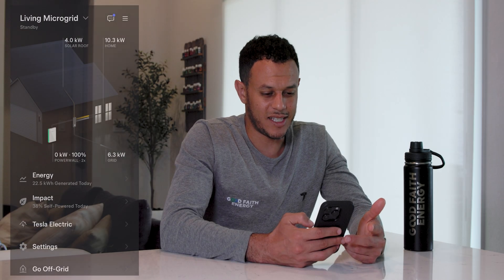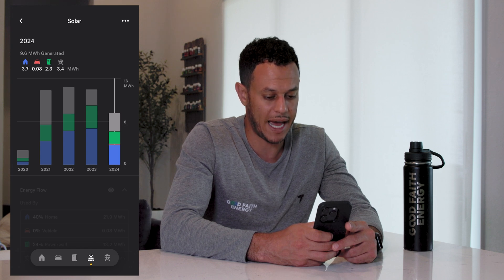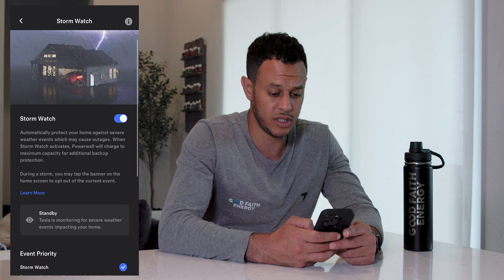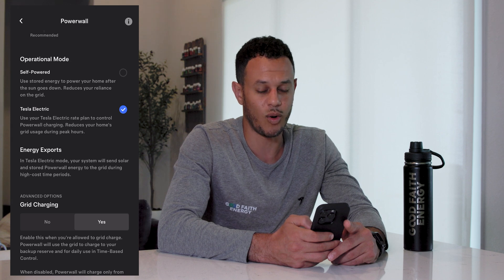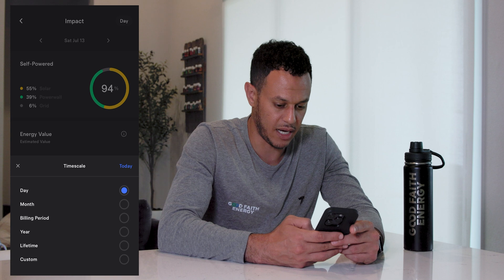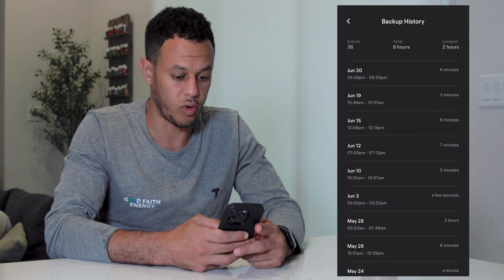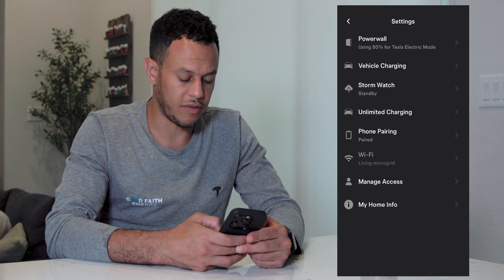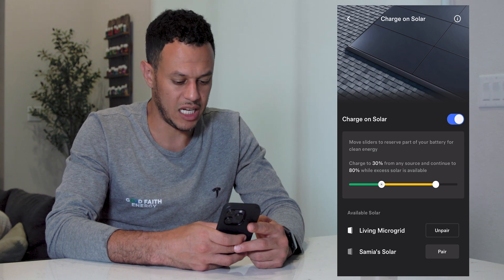4 Years with Tesla Solar Roof | Episode 2: Exploring the Tesla & SPAN App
In this episode, we dive deep into the Tesla App and explore its powerful features and functionality. If you've invested in a Tesla Solar Roof, Tesla Batteries, or are thinking about it, this video is for you! We’ll guide you step-by-step through the app, showing you how to navigate effectively and find the key data needed to manage your home energy system.

From monitoring solar production to managing battery storage, the Tesla App gives you full control over your energy use. Plus, we’ll introduce you to the SPAN Smart electrical panel app, which offers even more flexibility in managing circuits and optimizing your power usage. By the end of this video, you'll feel confident in using both apps to get the most out of your Tesla energy system.

Whether you're already a Tesla homeowner or just curious, we’ve got you covered. Let’s unlock the full potential of the Tesla and SPAN apps together! 🌞🔋

Are you ready to electrify your home with Good Faith Energy?